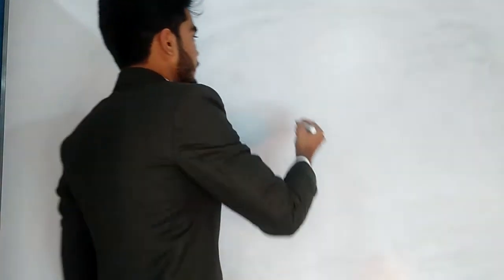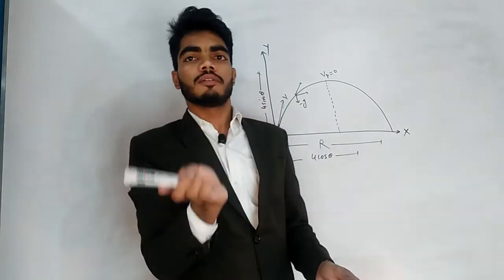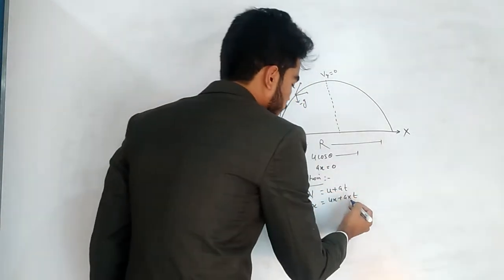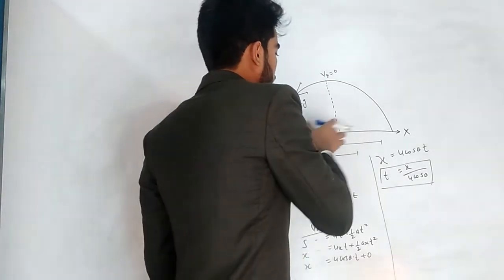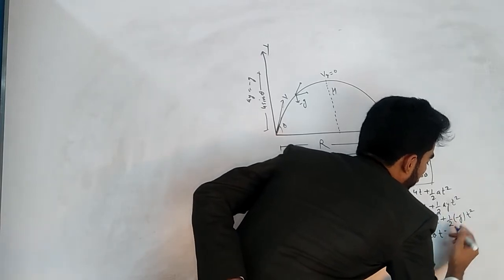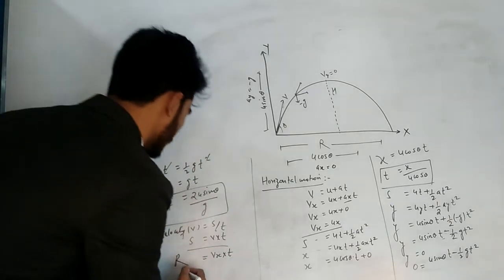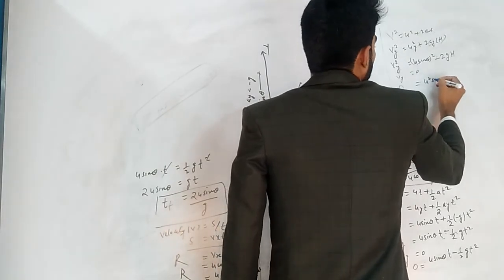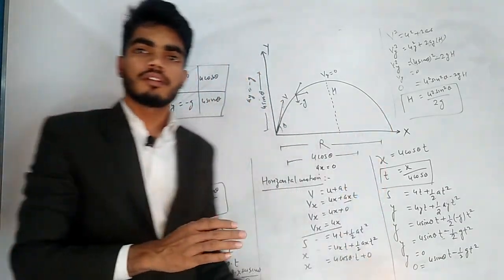Projectile Motion by M J Habib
Alfiziya House Academy